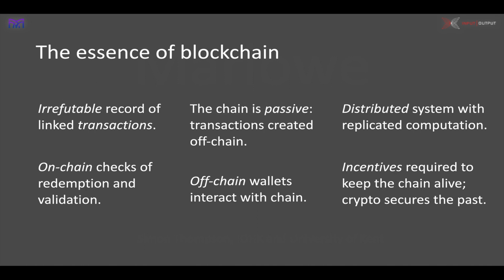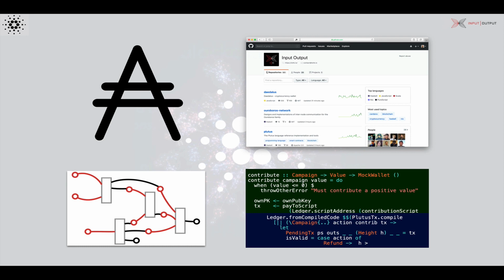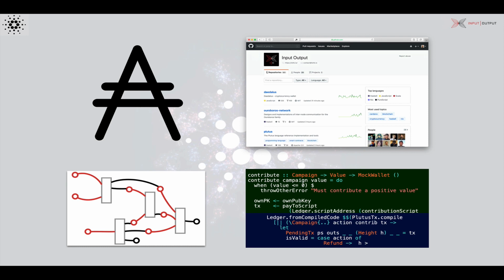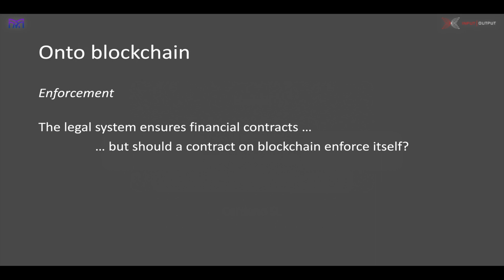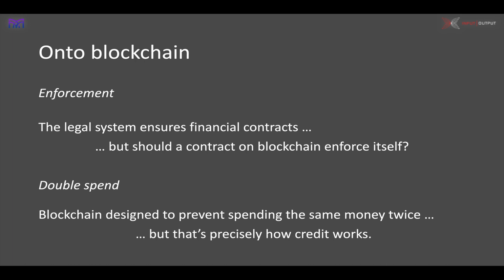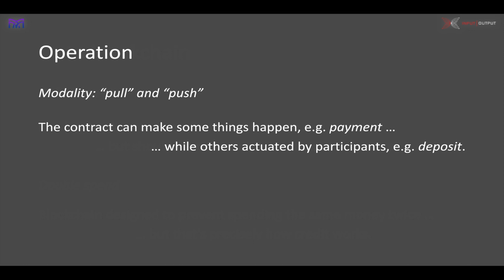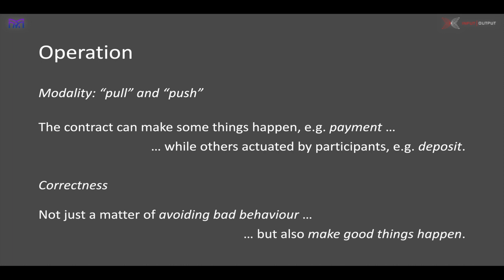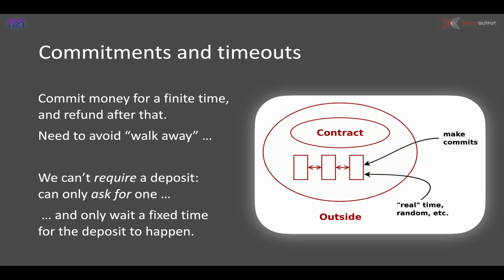Marlowe 4: onto blockchain